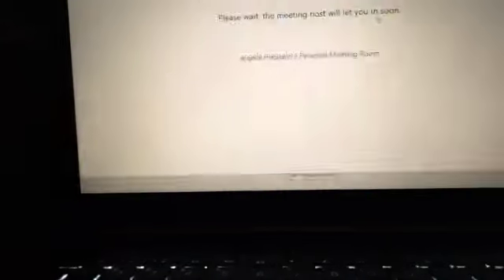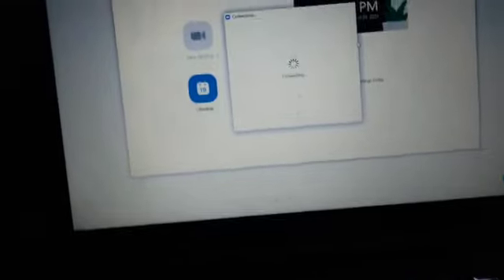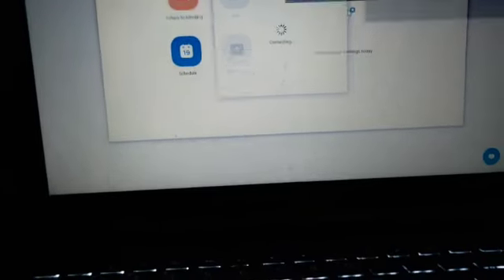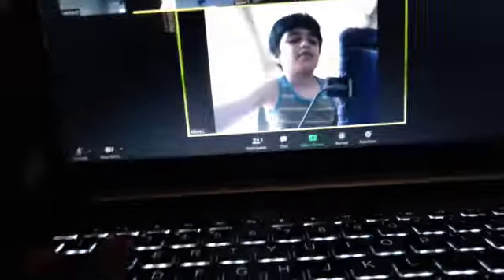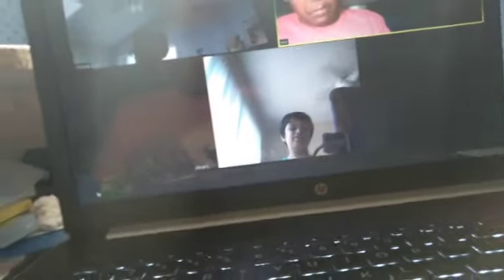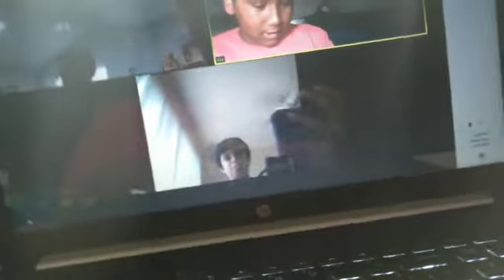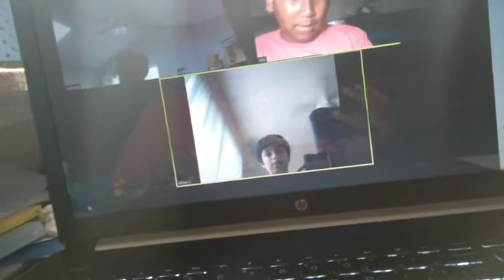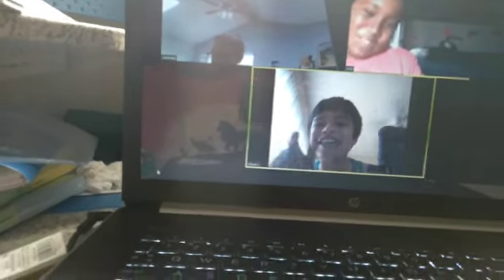Pranking Elijah and Clement (He Got So Mad)